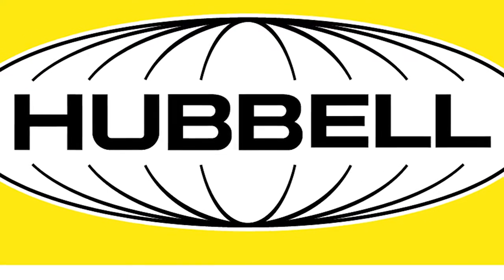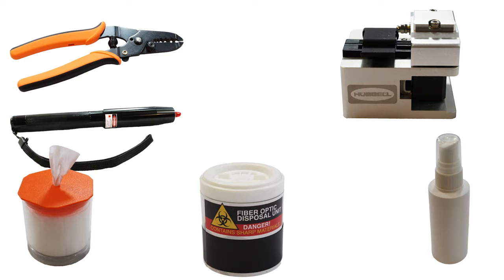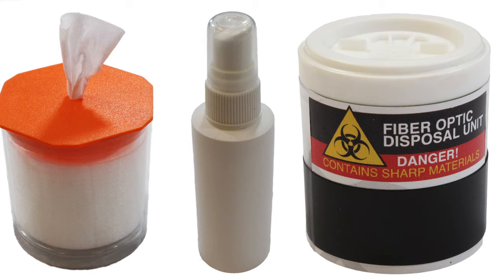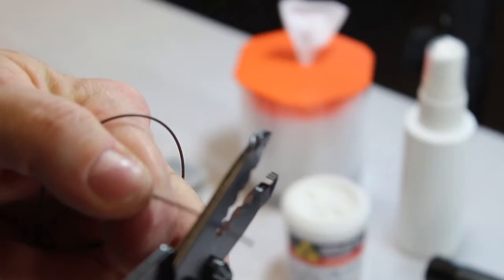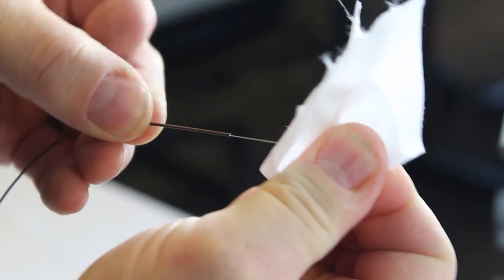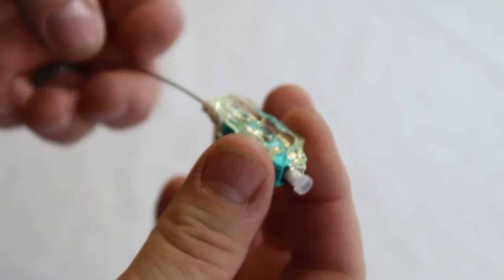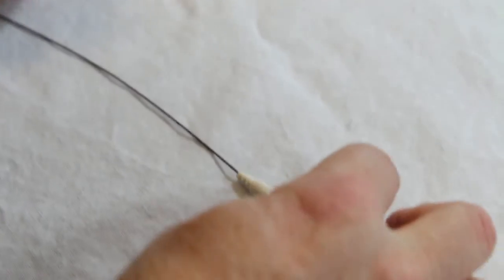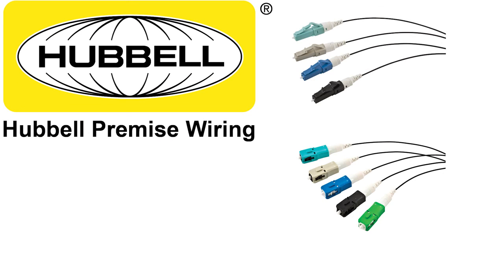Hubbell Premise Wiring: PROclick Fiber Optic Connector Installation cleave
The universal optical fiber termination method using the precision OFCLV5 cleave tool.